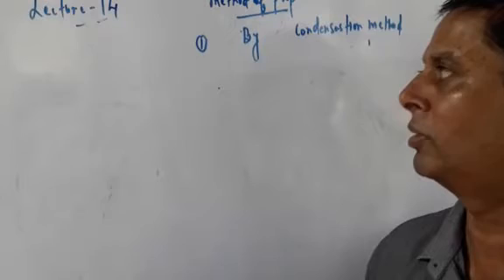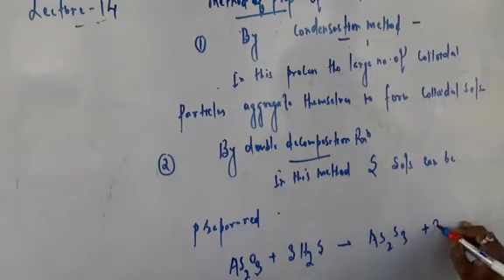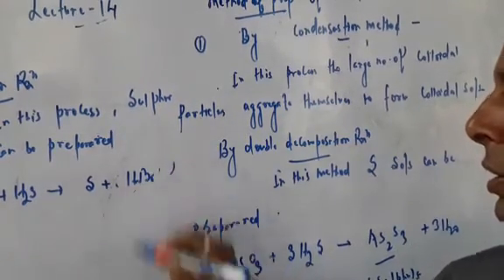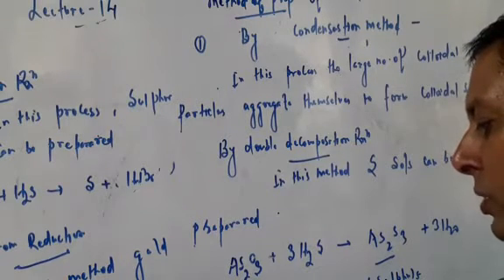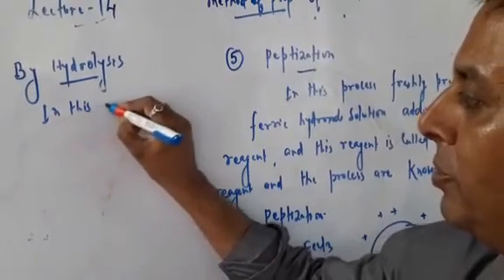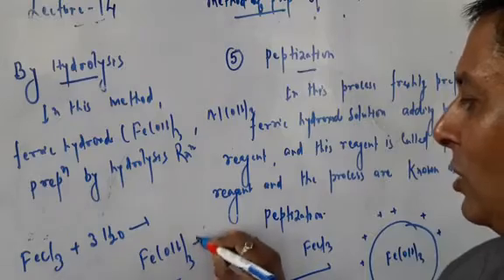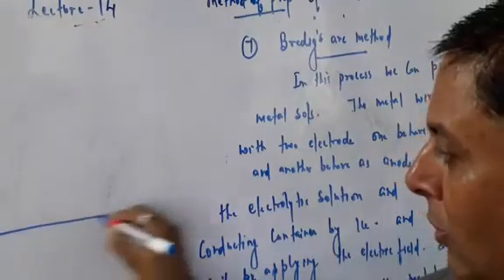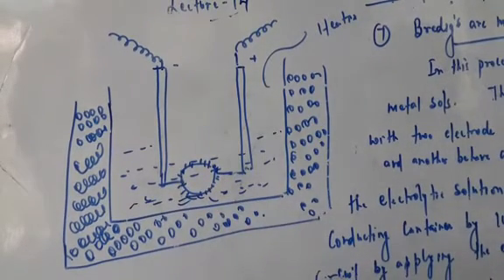Class 12 Chemistry Chpt Surface Chem Lecture 14